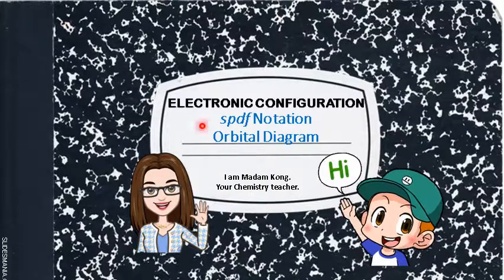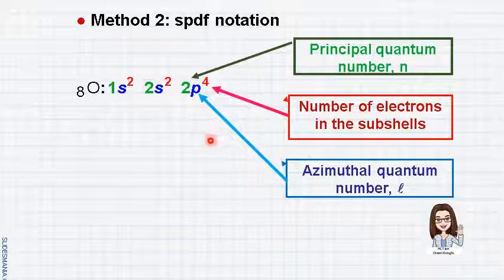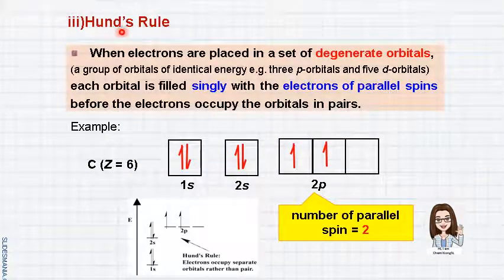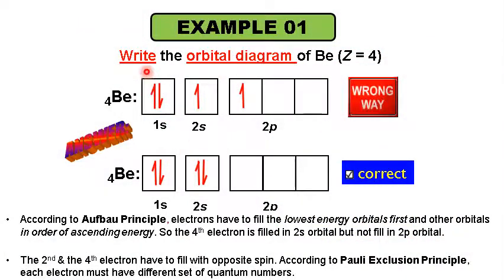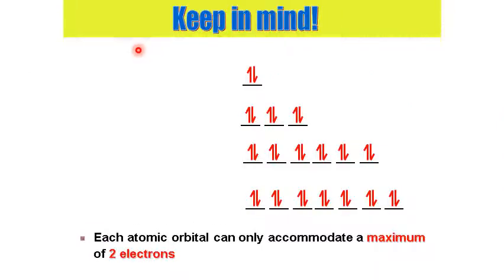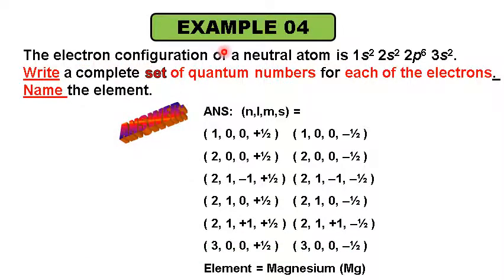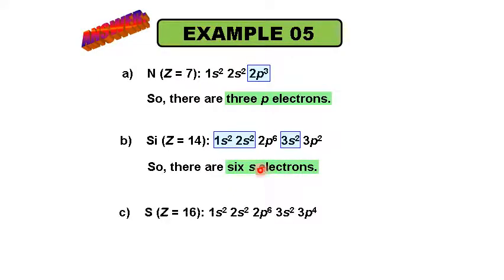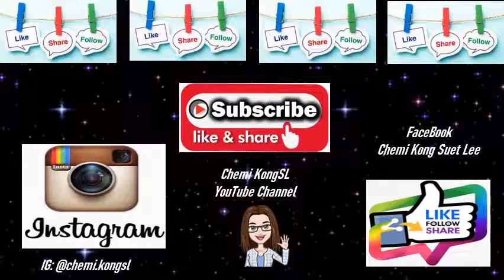Electronic Configuration: spdf Notation & Orbital Diagram